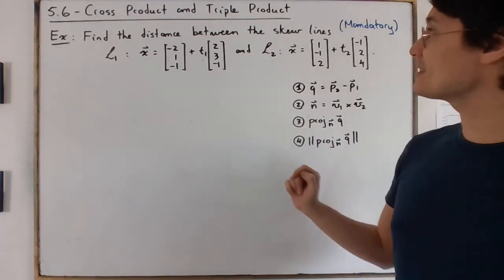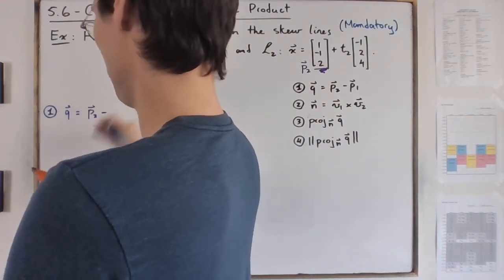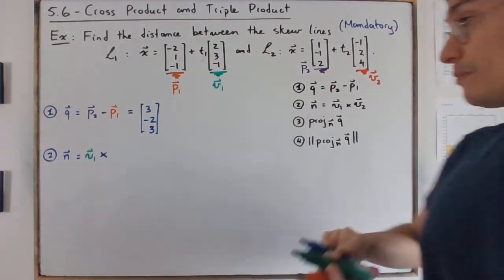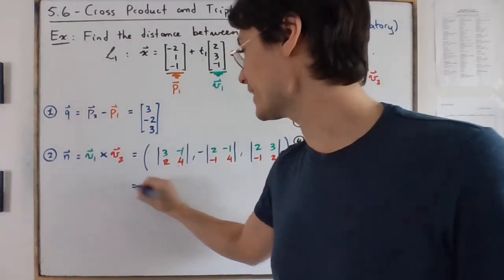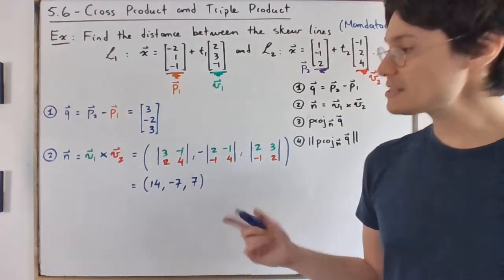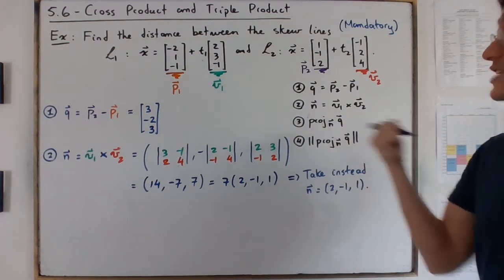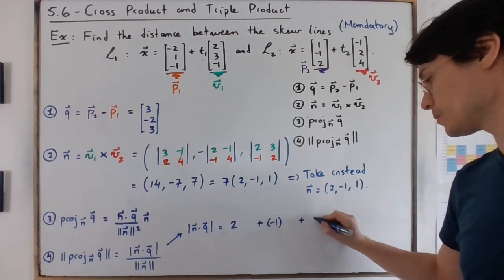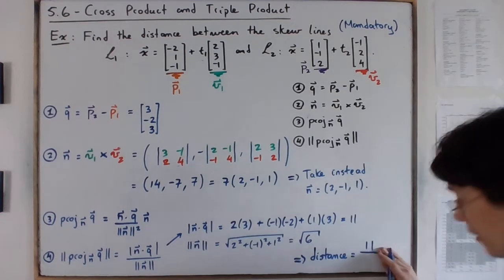NYC - 5.6 - Distance Between Skew Lines - Example